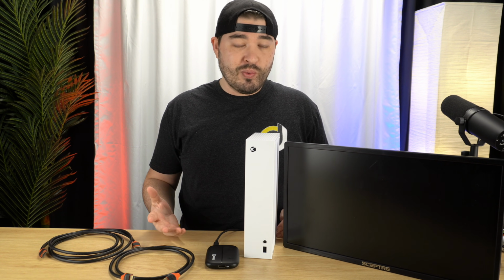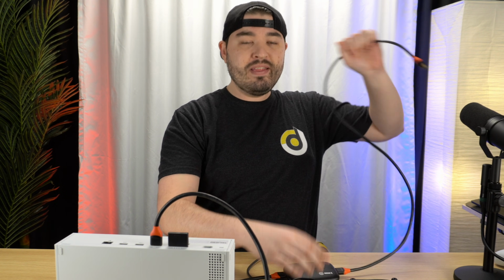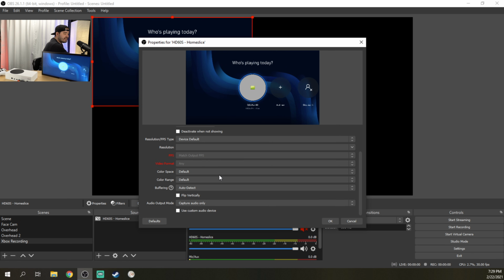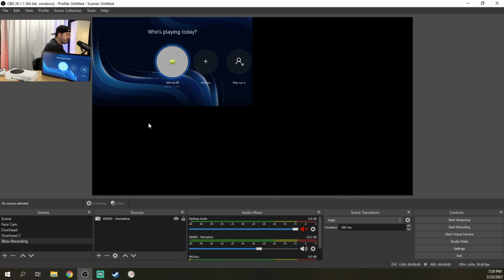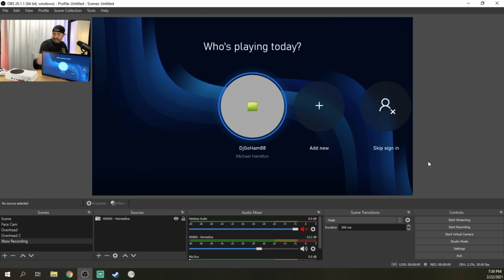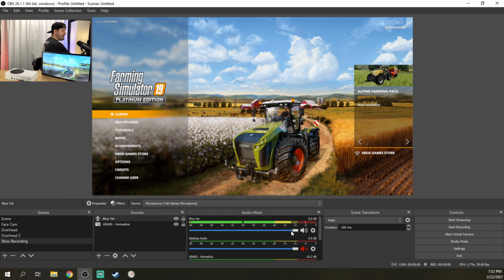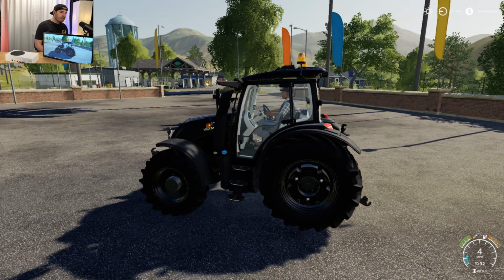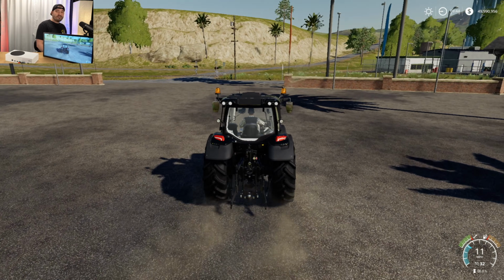Recording Gameplay with Capture Cards In OBS Is EASY!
Today, we are going to check out using a capture card with OBS and inputing signal from an Xbox Series S, though this will work with any Console!

Post your questions & ideas for future videos in the comments section of the video for me to address in a future video!